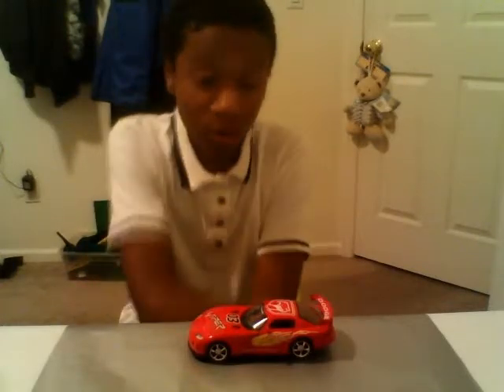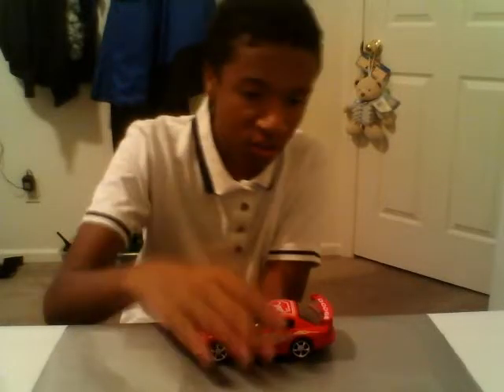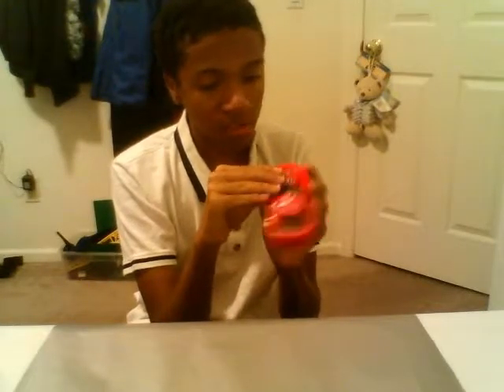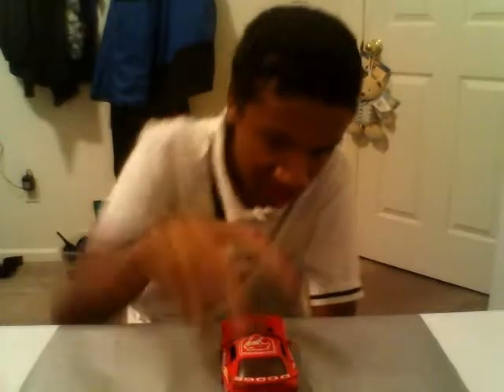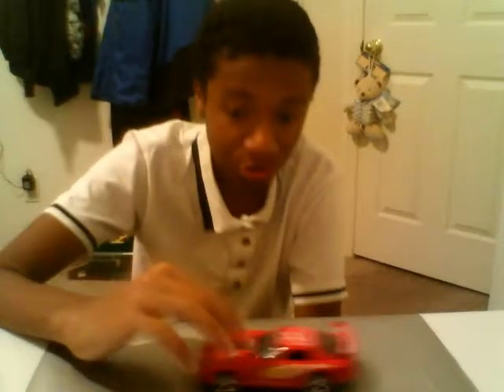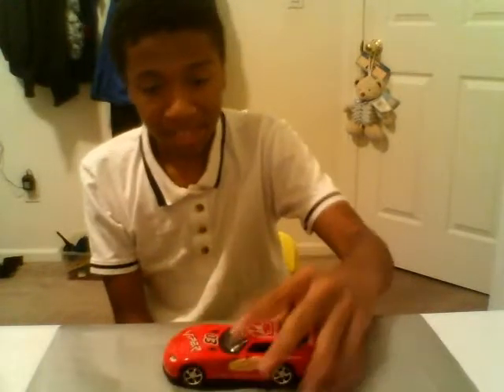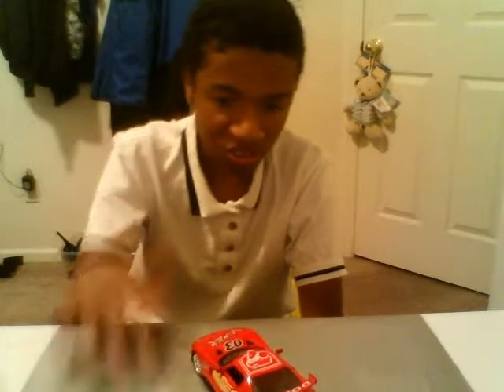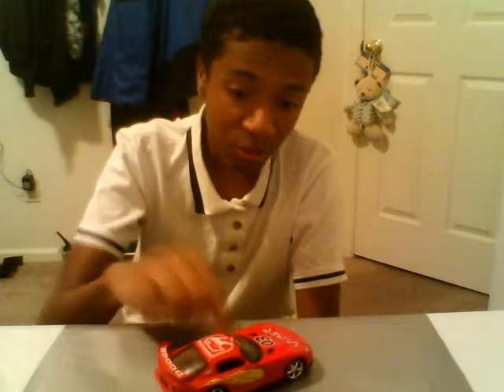Toy Tirade! Ep: 12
Thank you for driving by and watching this video. These all help my channel and they're all FREE :D.

All My Stuff:

~~All Live Streaming Channels~~

Other Links

📖 EBooks | My Books